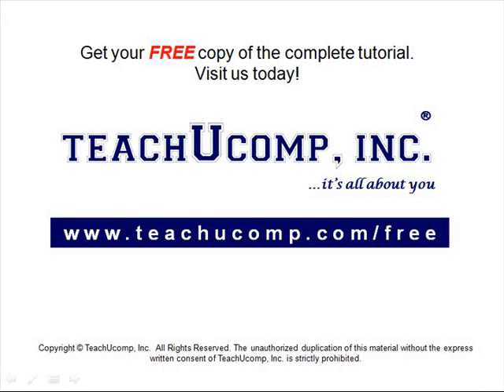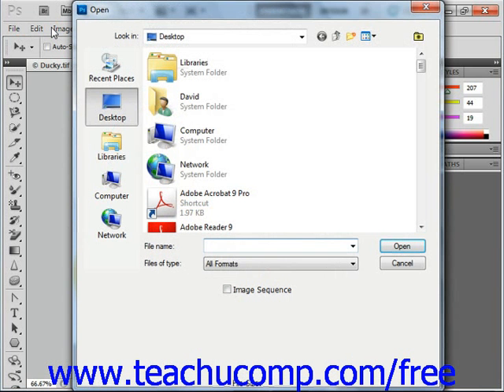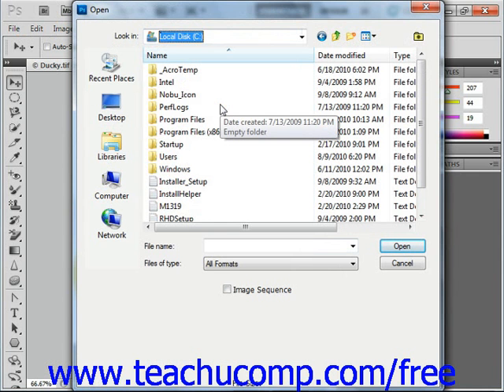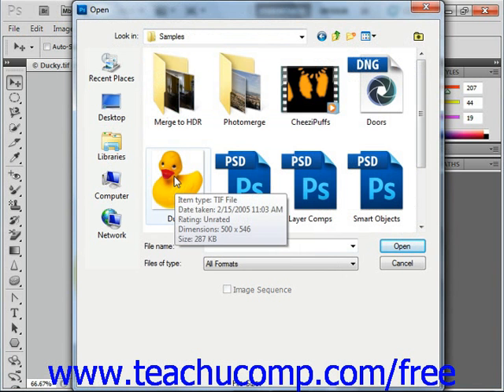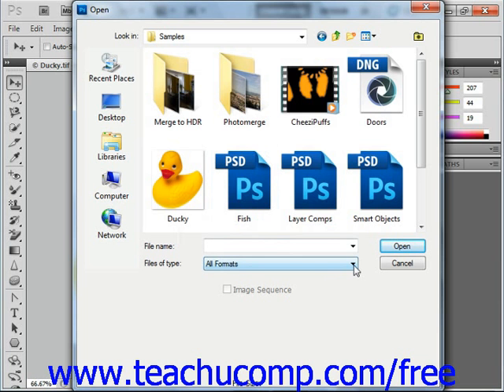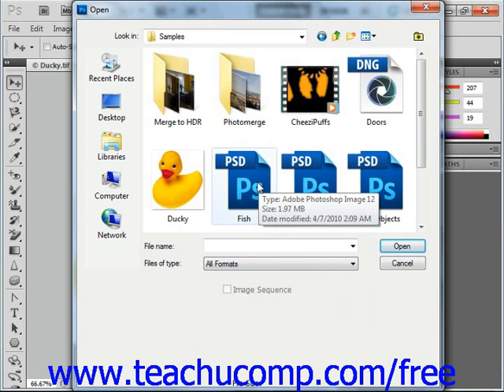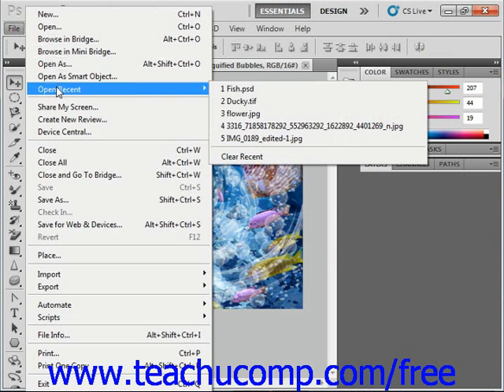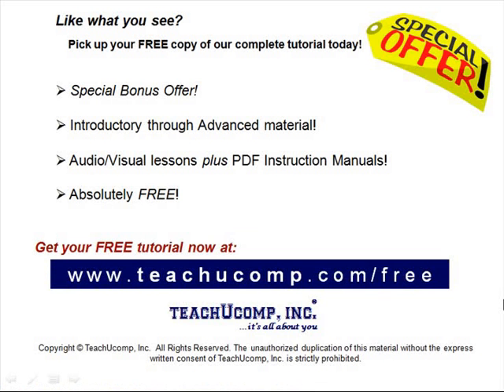Photoshop CS5 Tutorial Opening Images Adobe Training Lesson 1.4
Learn how to open images in Adobe Photoshop A clip from Mastering Photoshop Made Easy v. CS5. - the most comprehensive Photoshop tutorial available. Visit us today!